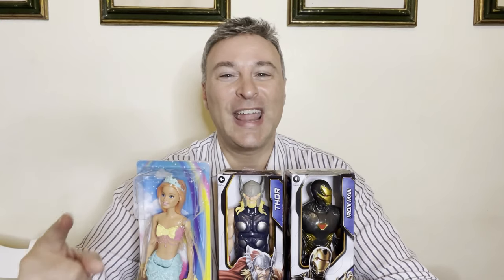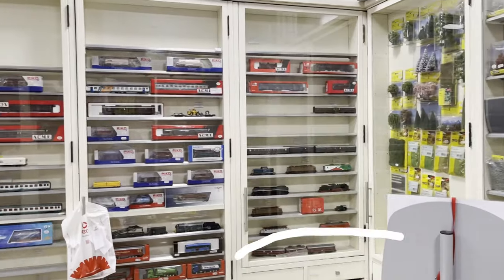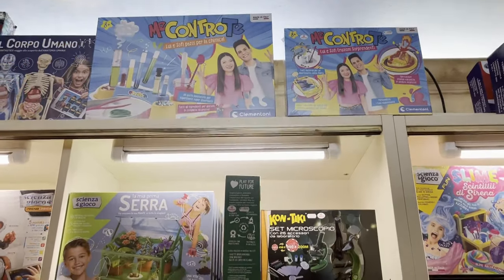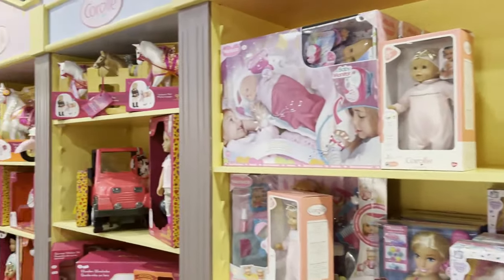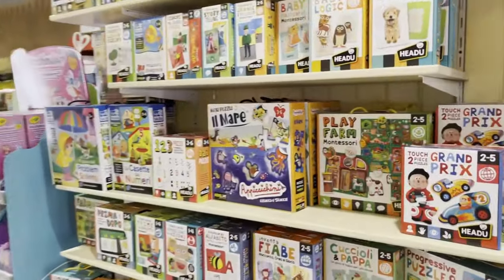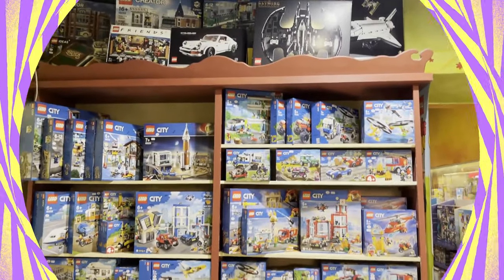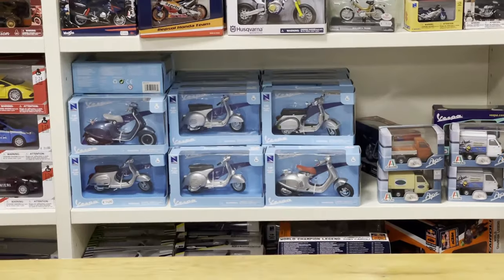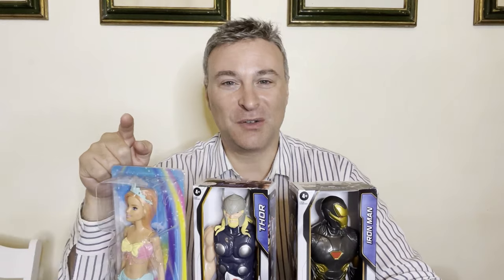TOUR OF ITALIAN TOY STORE - Leo and Sofia's Favorite Toy Store in Italy!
On a business trip to Florence, Anthony cannot return home to his kids in Florida unless he brings them toys from their favorite toy store, DREONI!

We are the Barbuto Family, featuring Anthony (a/k/a "The Lawyer"), along with his wife and children,  Rovena, Leonardo, and Sofia!

Join us on our incredible adventures, vlogs, and all our family experiences.  We are enthusiastic to share them with you!

Follow the Lawyer and millions of his closest friends on TikTok:
Follow us and let's hear all your ideas for our family vlog!

Oh. Did we tell you? We love Italy and we travel there twice per year!  If you love Italy as we do, you'd love our family vlogs from Italy!